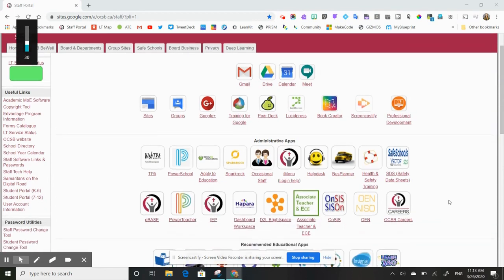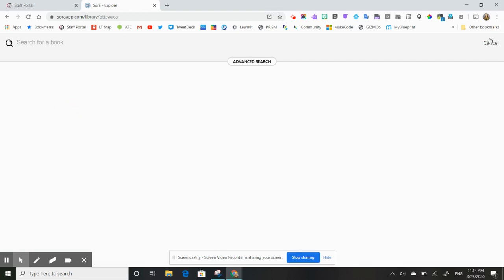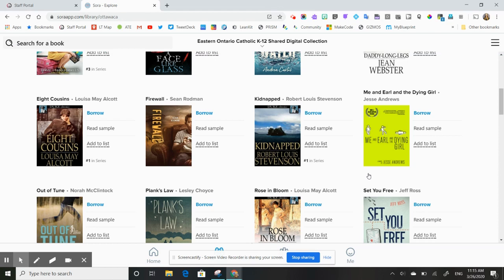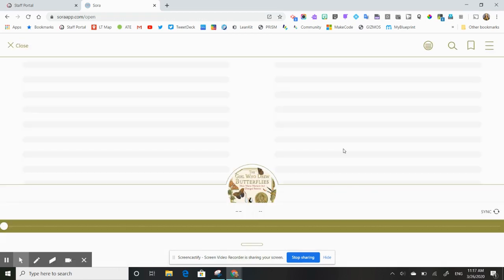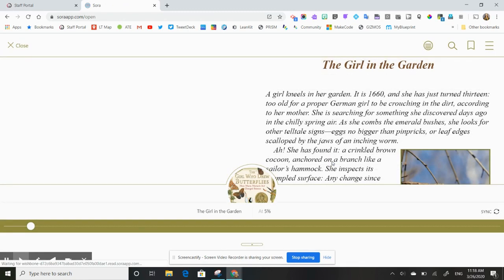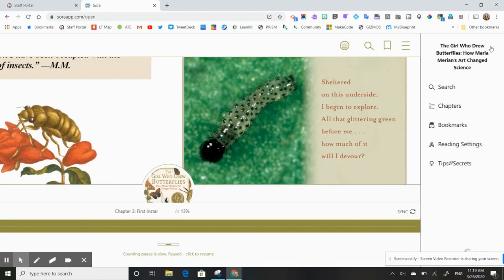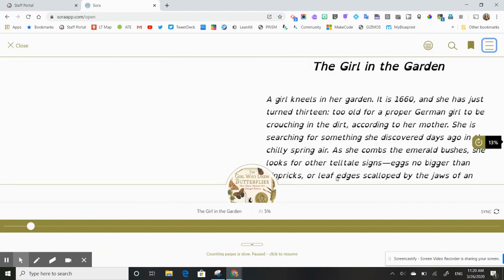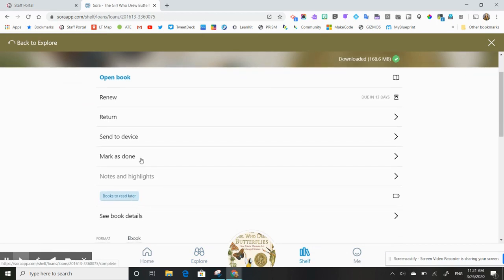ocsbHowTo Read Books with SORA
Use this huge digital library for readers K - 12 or adults! Audio books! Digital Books! Cook Books!